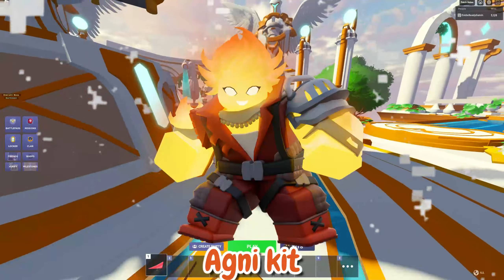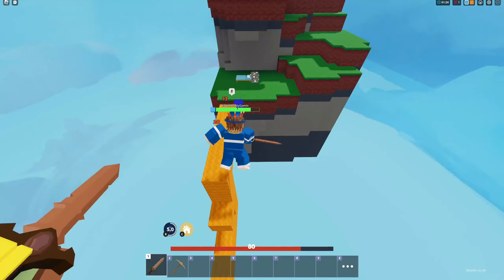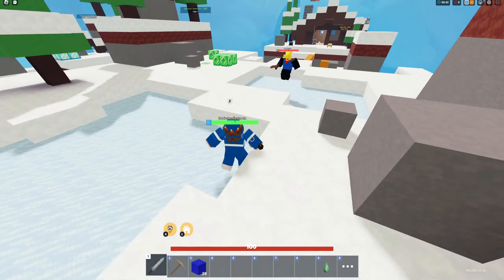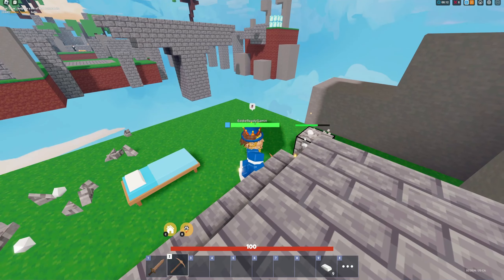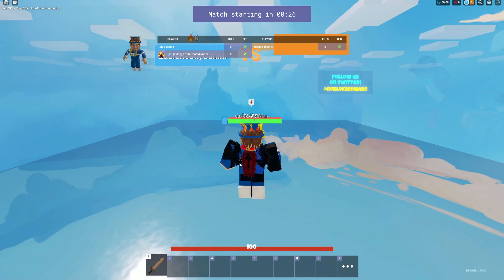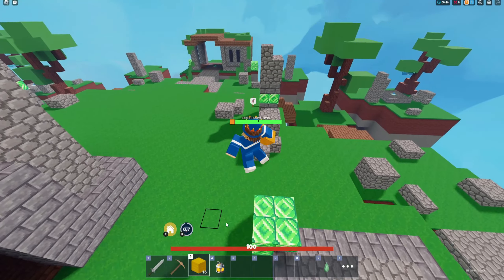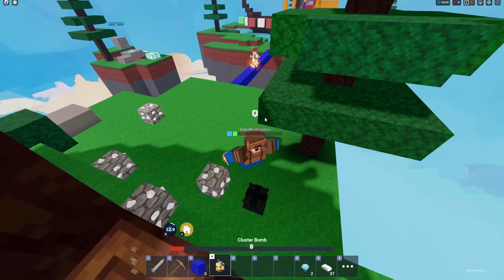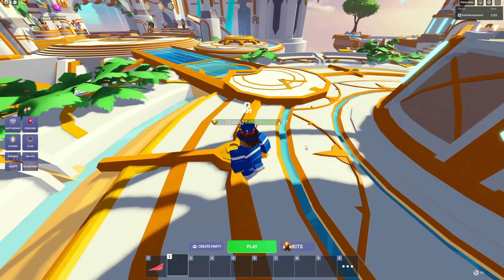I UNDERESTIMATED This OP KIT in Roblox BedWars..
day 76/100